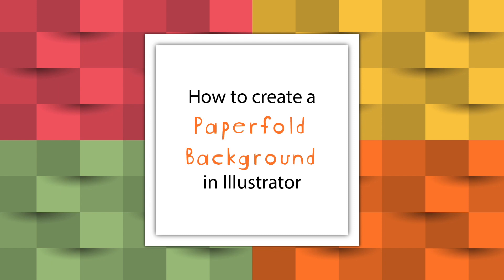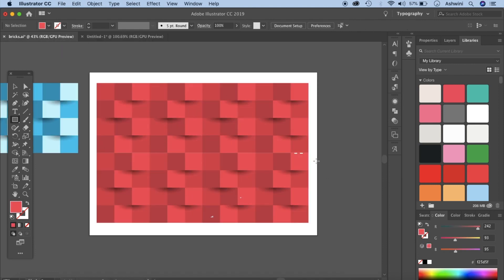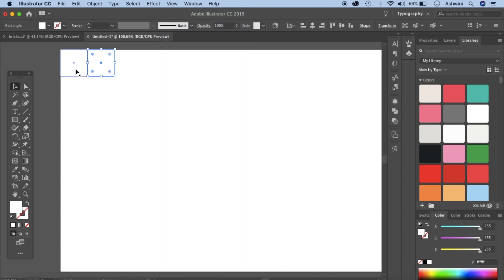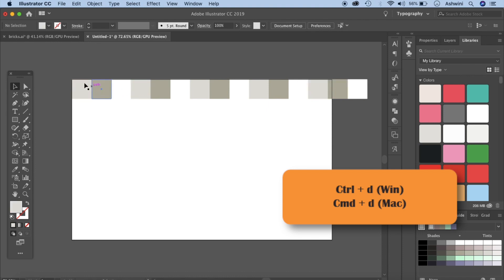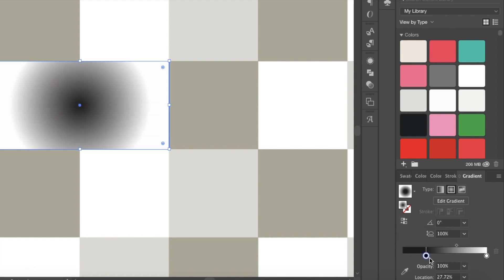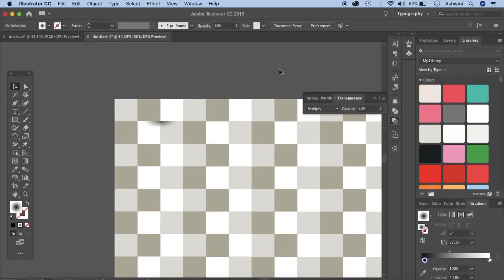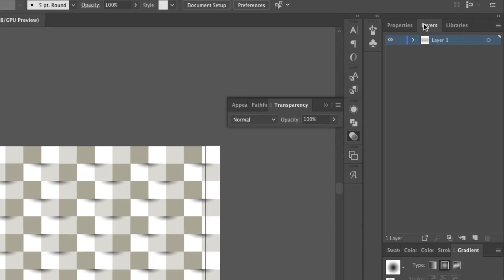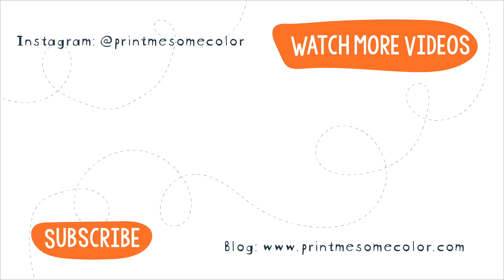Paper Fold Effect - Illustrator tutorial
Today we will learn to create an abstract background with paper fold effect in Adobe Illustrator.

Colors used:
f25d5f
dedfe0
c4c6c8
ffffff